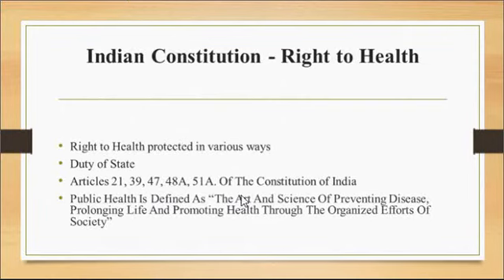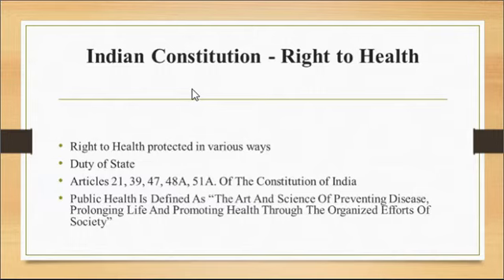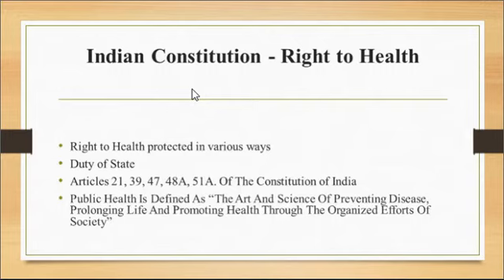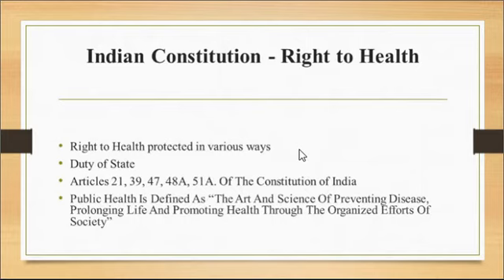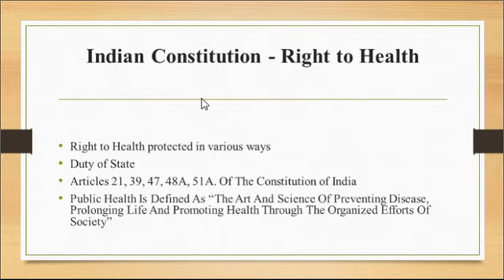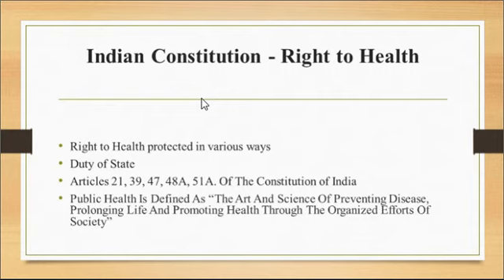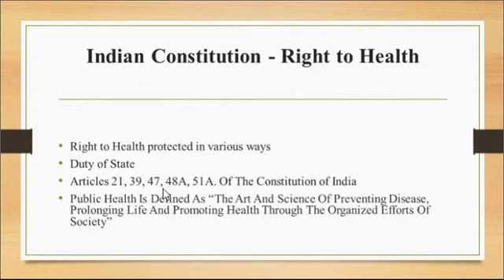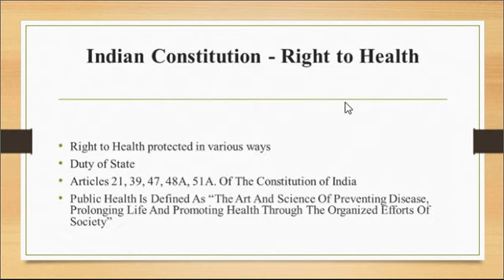Right to Health -Part 3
The Constitution of India#Article 21#Article 39#Article 47#Article 48A#Article 51A#Right to Health#Fundamental Rights